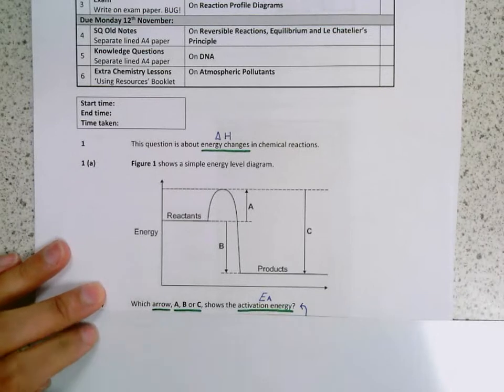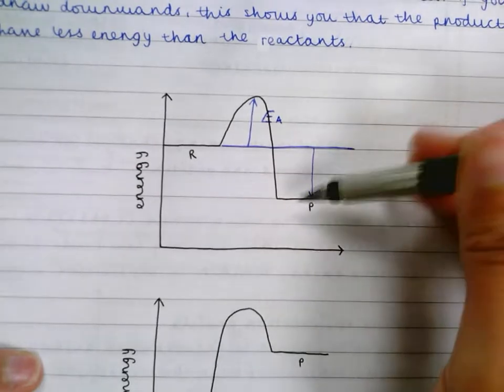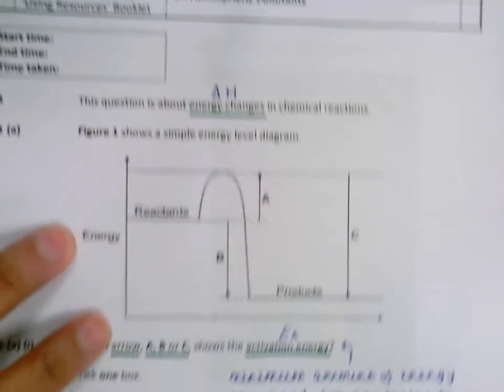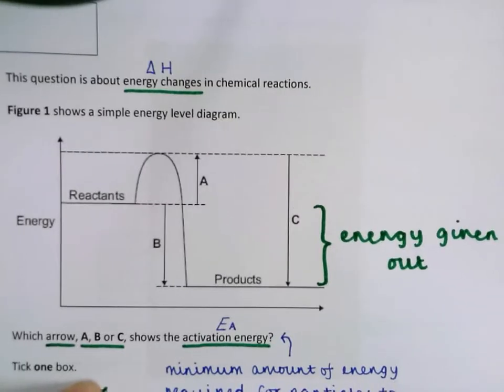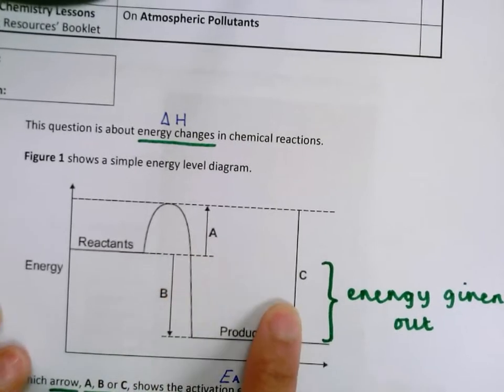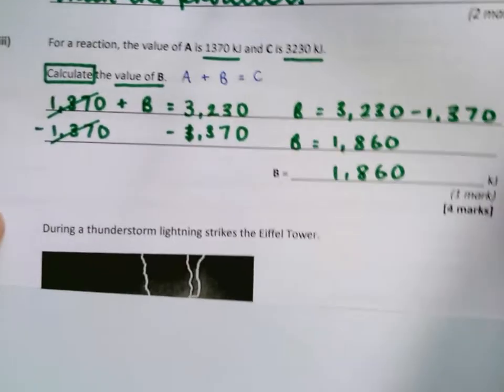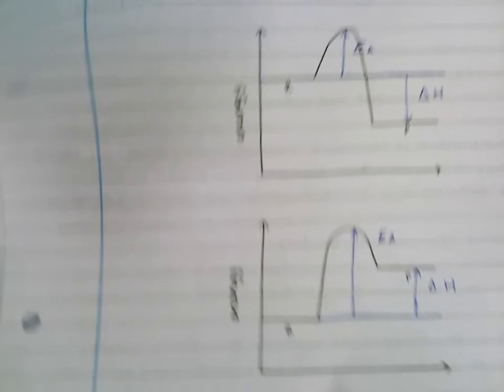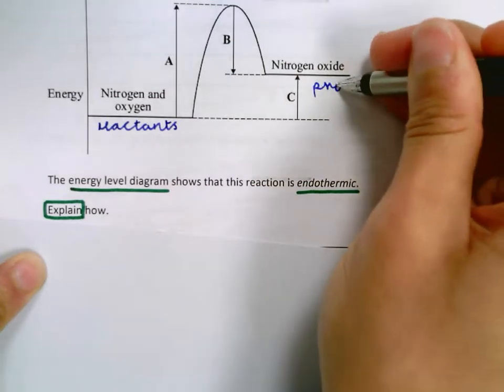Y11 Exam Reaction Profiles Part 1 (Autumn 2, Week 1)